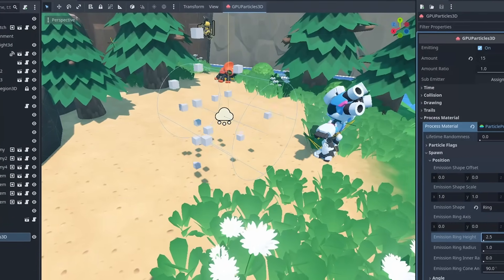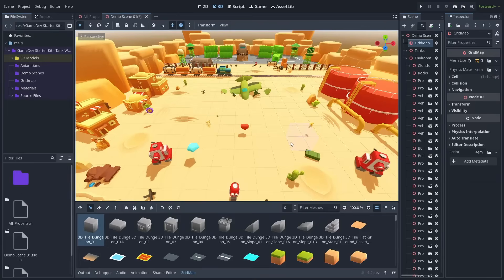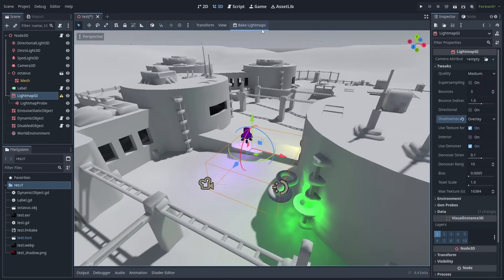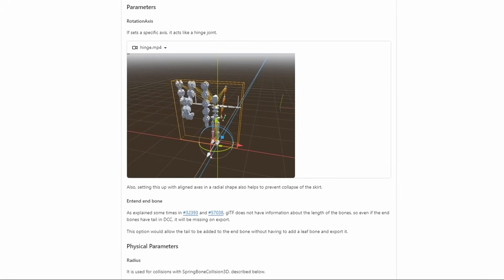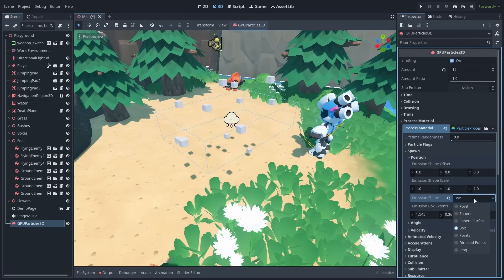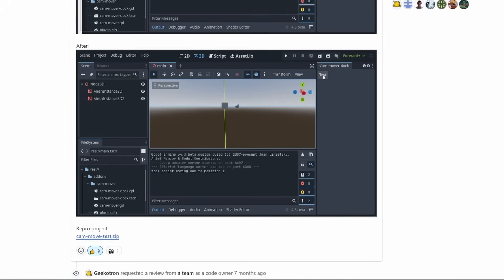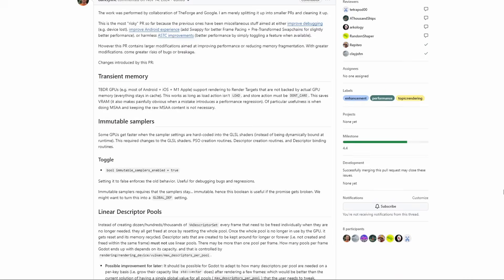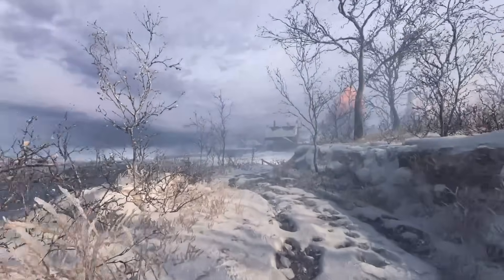MANY new features to Godot | 4.4 beta and dev news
Godot 4.4 beta is here with tons of new features and improvements.
Here's some dev news of what's been happening inside Godot development in the beginning this new year.

There is a lot of interesting new features and improvements in this last month alone.
This video doesn't cover the full beta release, but mainly things merged in this last month. You can check the previous video for some news of what's been added before.

CHAPTERS:
0:00 Intro
0:10 Shiny new features
0:59 Gridmap improvements
1:57 Global Illumination and AgX
2:23 Profiler, jiggle, recovery mode and gdscript
3:34 Lots of small features
5:32 More big changes
6:07 Feature freeze
6:19 Postponed features
6:43 The power of Godot - Outskirts environment